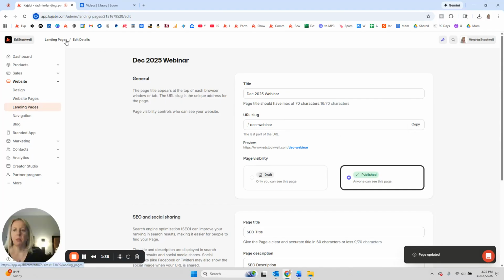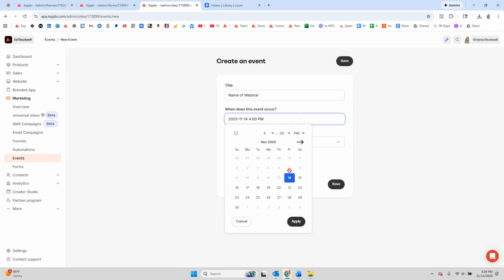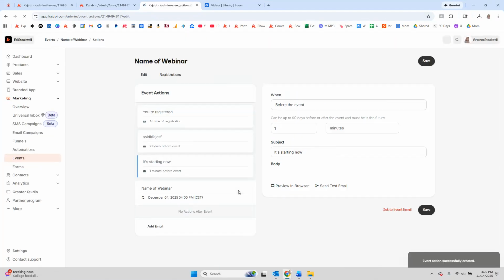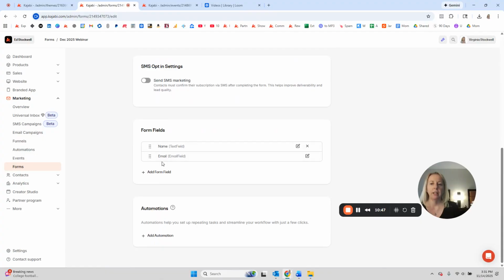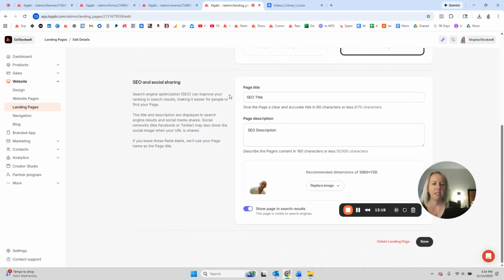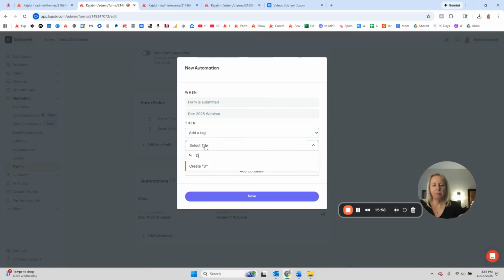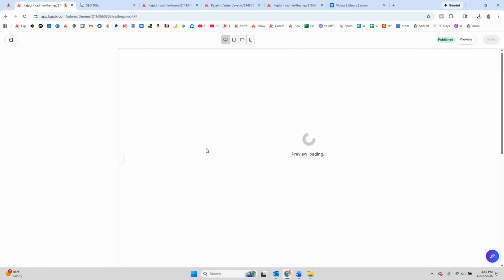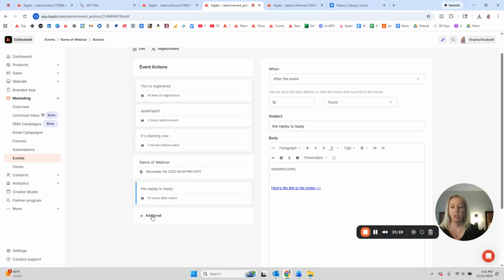Kajabi: How to Host a Live Webinar (Full set up demo)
Creating a webinar in Kajabi requires the right setup for events, emails, and automations. This tutorial covers how to build the webinar event, add registration, connect reminders, and deliver the replay. It also explains the settings needed for timing, confirmation emails, and attendee access so the webinar runs smoothly from sign up to follow up.

• Do-It-For-Me services